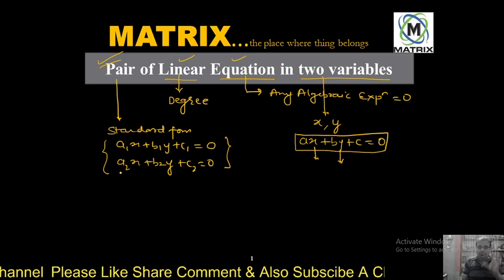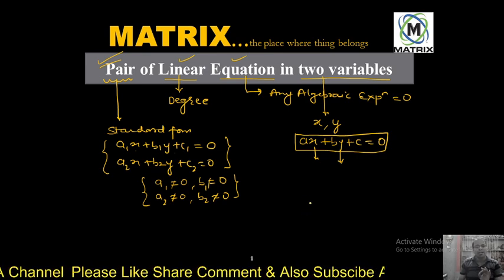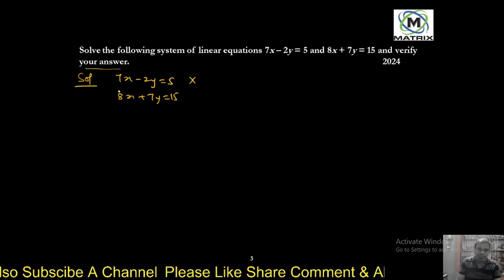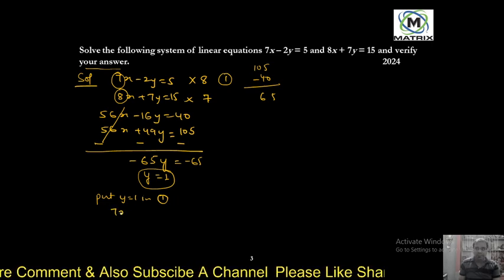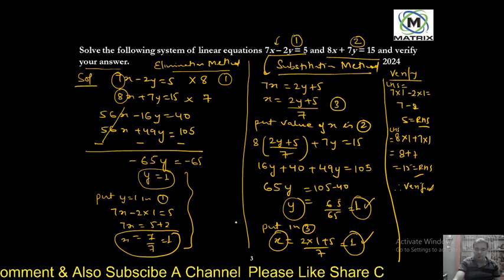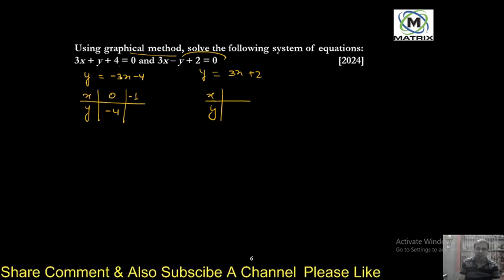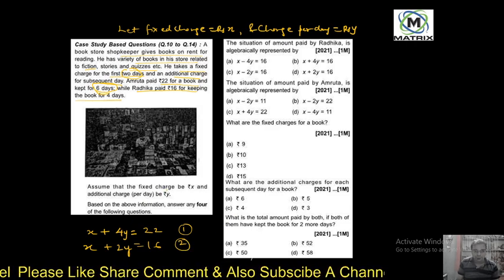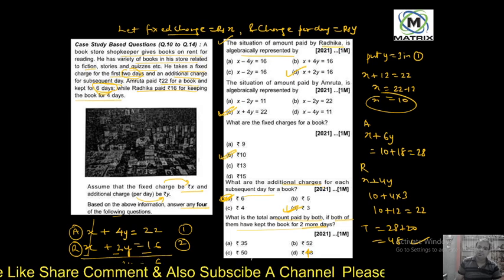PAIR OF LINEAR EQUATIONS IN TWO VARIABLES | CLASS X | MATRIX KOTA